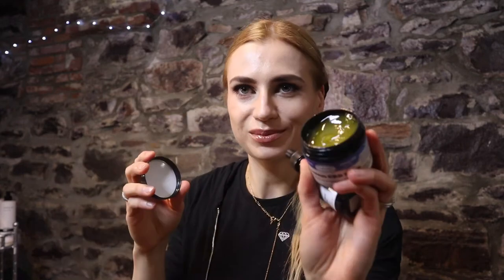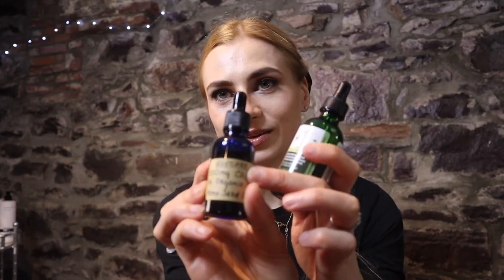CBD For Massage Therapy | Glocare | Extra Strength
These are high quality CBD Salves and Oils that we use!

Brilliant Massage & Skin, LLC in Burlington, VT

We offer a variety of massage therapy, clinical skin care and make up at our
Spa & Shop - screenshot this video and get FREE ADD On to your appointmnet!

My Spa & Shop: We offer a variety of massage, skin care, make up services